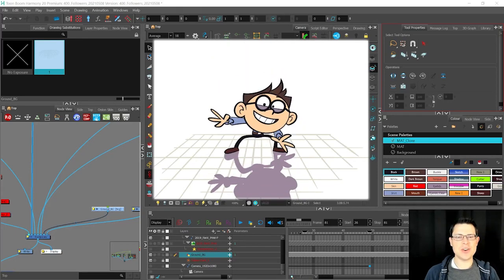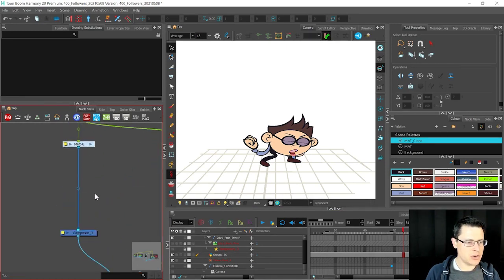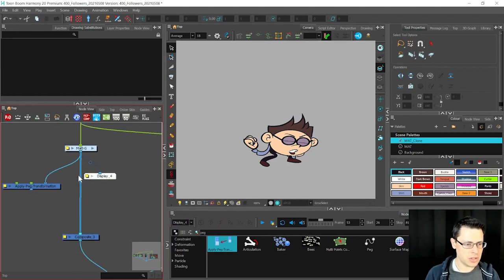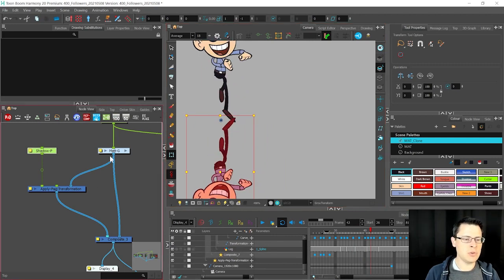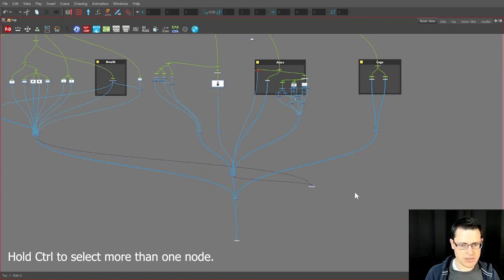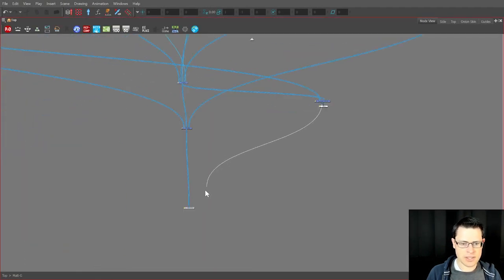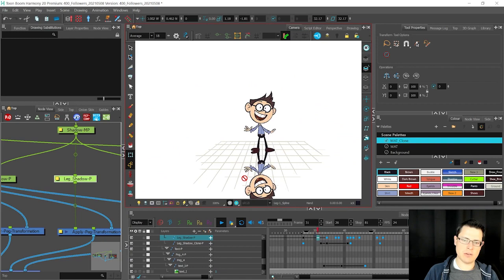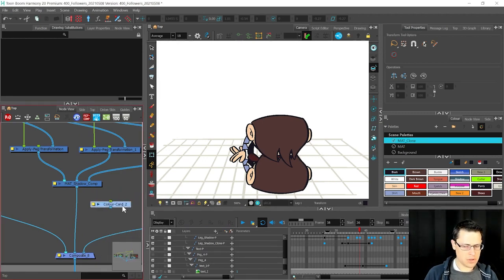Creating a Drop Shadow with Apply Peg Transformation in Toon Boom Harmony.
Once you've animated your character in Toon Boom Harmony, a few extra nodes can help you quickly achieve a drop shadow of your character without having to animate a shadow independently.